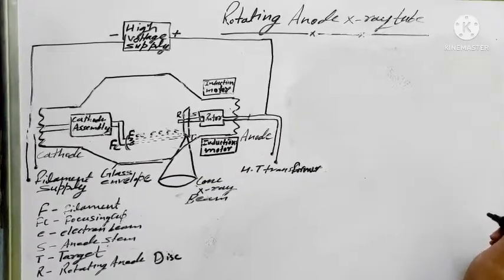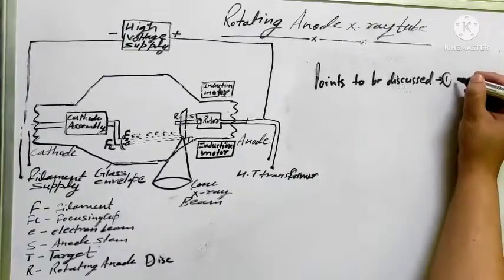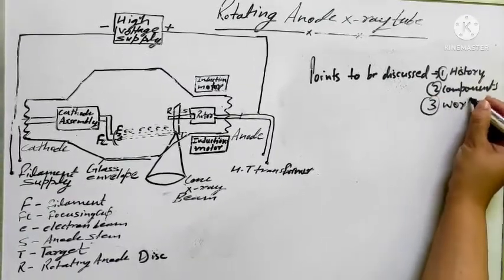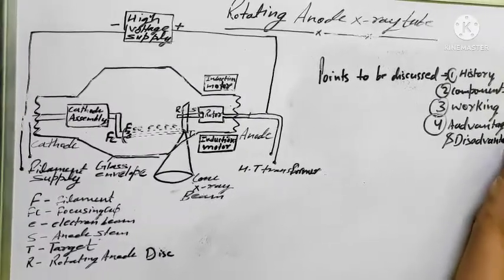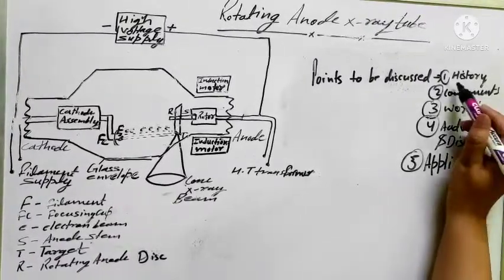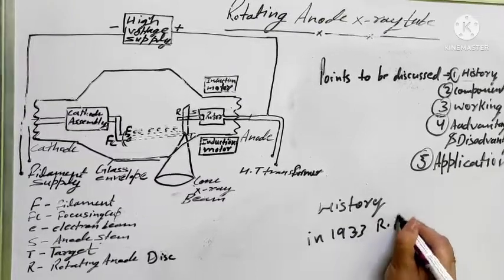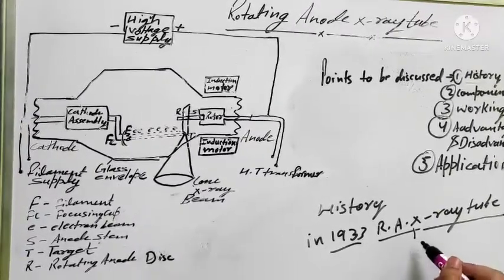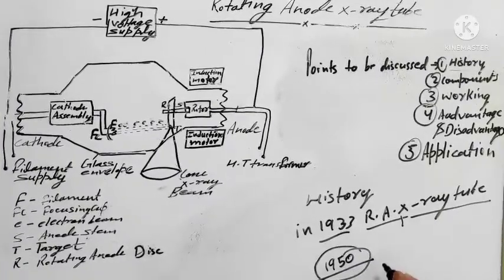Part-1 l ROTATING ANODE X RAY TUBE l anode l cathode l thorium l glass tube l thermionic emission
Welcome to Prachi Radiology Classes
In this video,I am explaining about the Rotating anode X ray tube in detail.

cathode assembly
filament
focusing cup
type of filament
thermionic emission
production of x rays

If you have any doubt related to this video, please drop the comments in the comment box.